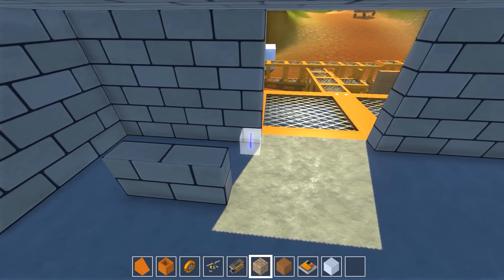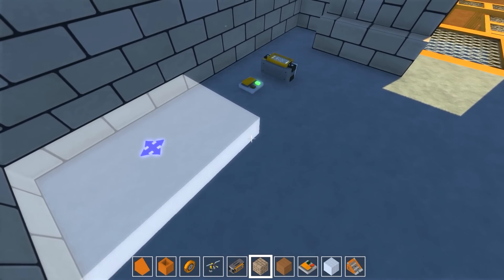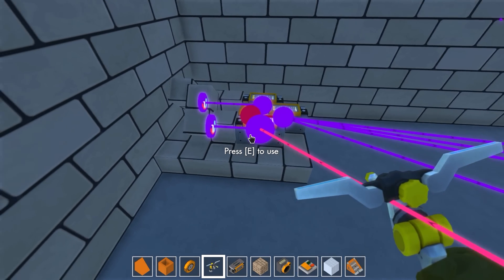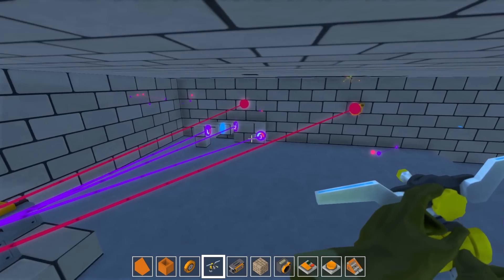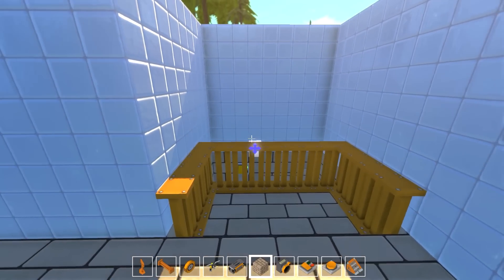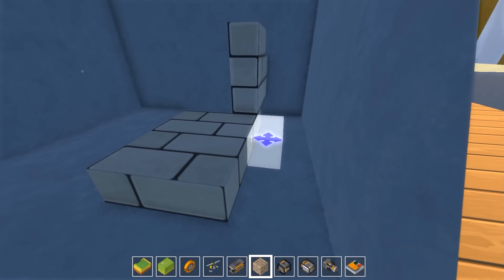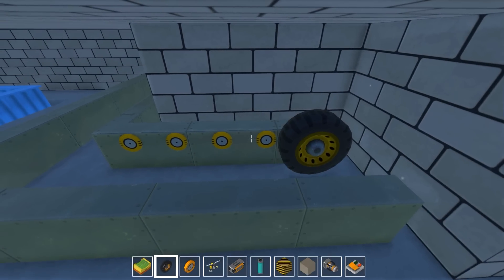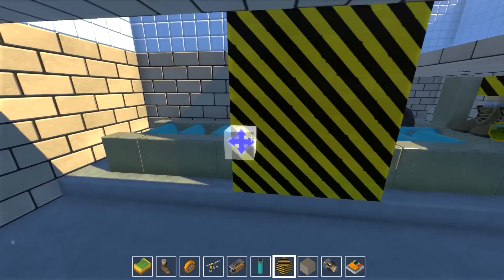Scrap Mechanic Gameplay - Production Line, Sliding Door, Elevators - Scrap Mechanic Creative Part 4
Welcome back to Scrap Mechanic creative mode! In this Scrap Mechanic gameplay episode Guunter builds a sliding/rotating door, elevators and a production line where rug materials will be tested using the Boot test.

Welcome to the machine-filled creative paradise of Scrap Mechanic, a multiplayer sandbox game with imagination and ingenuity at its core. Create fantastic machines, transforming vehicles or sneaky traps. The possibilities are endless with Scrap Mechanic's powerful tools.